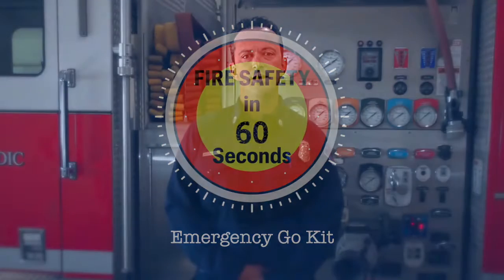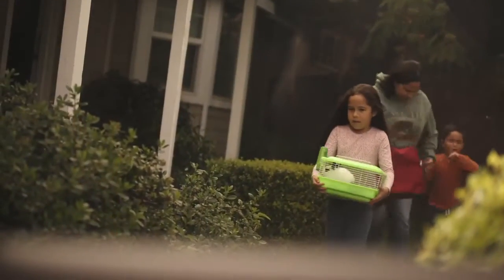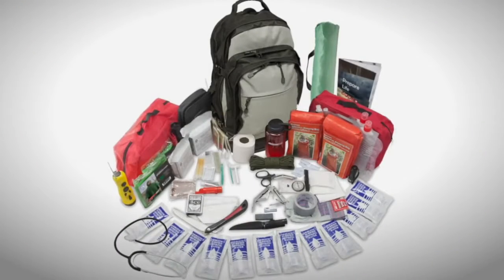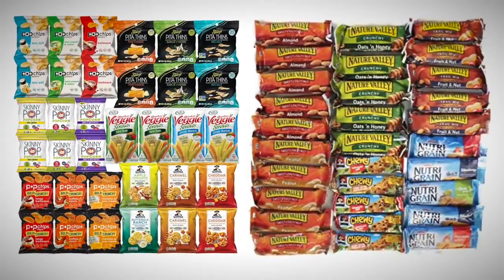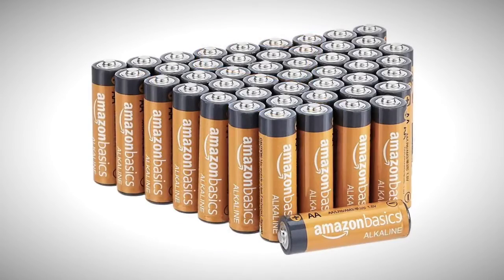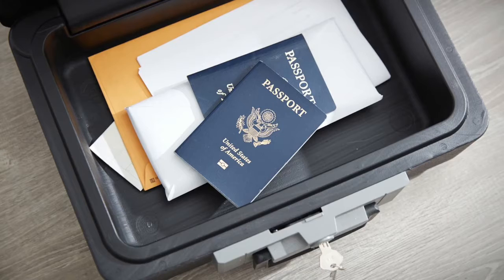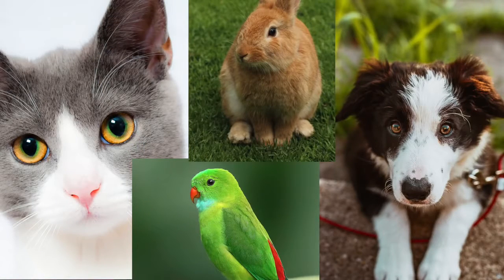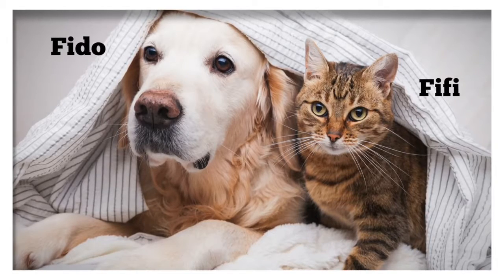Build an Emergency Go Kit